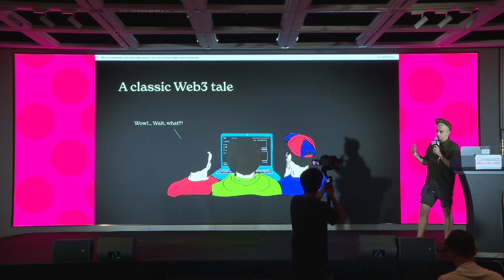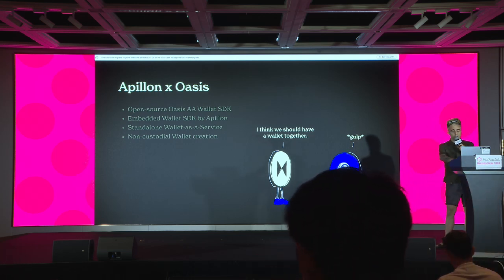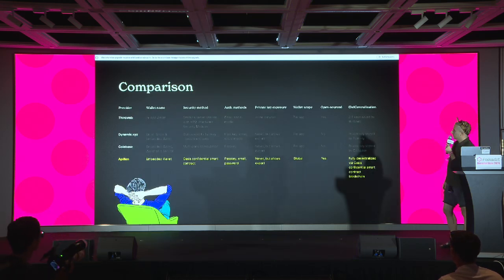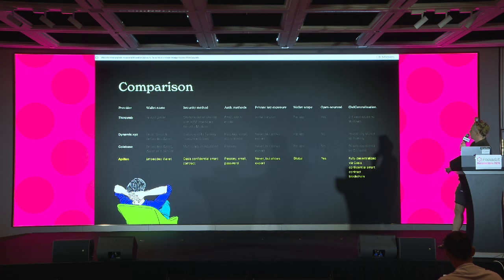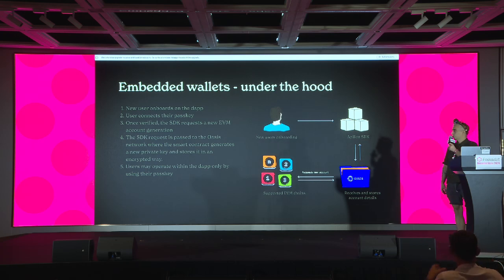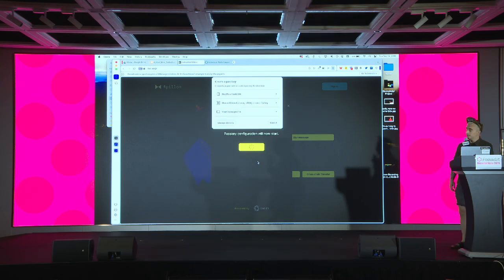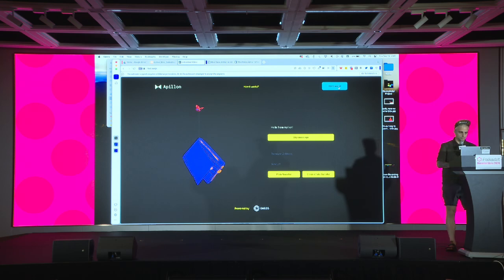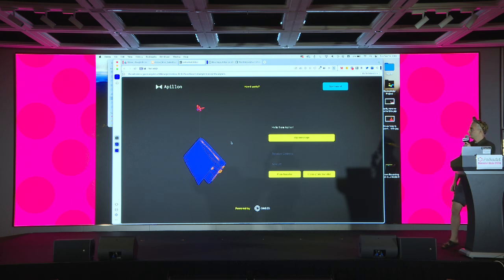Nino Kutnjak: Bringing Embedded Wallets to Polkadot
Polkadot Decoded Asia